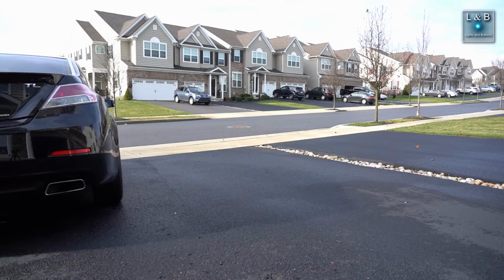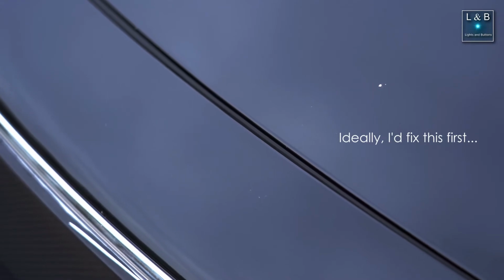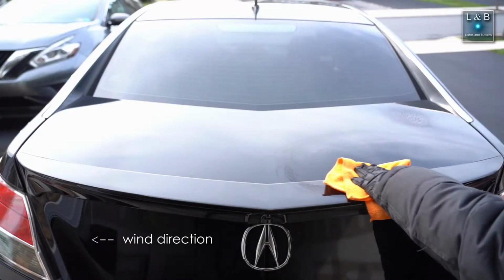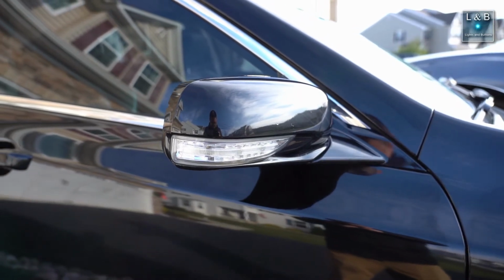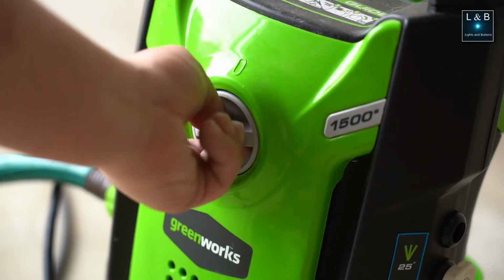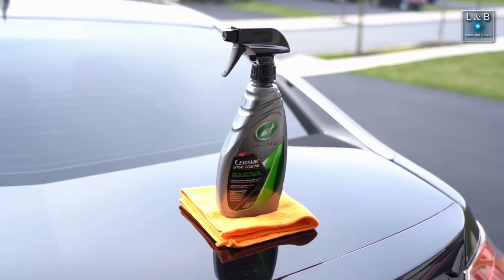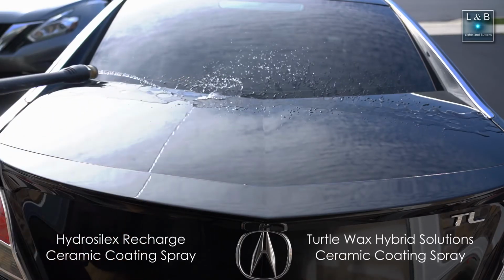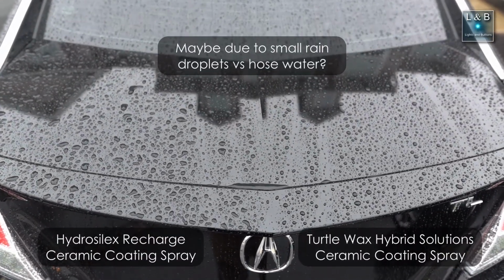Hydrosilex vs. Turtle Wax Ceramic Coating Spray - Part 1 (Quick Clip #55)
I'll be testing the new Turtle Wax Hybrid Solutions Ceramic Coating Spray and will be putting it against the Hydrosilex Recharge spray that I've been using.